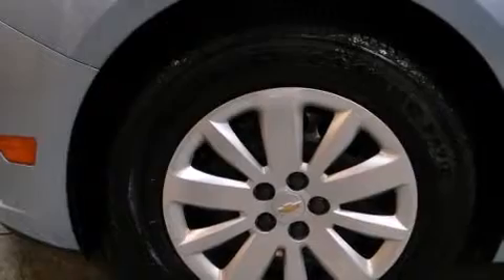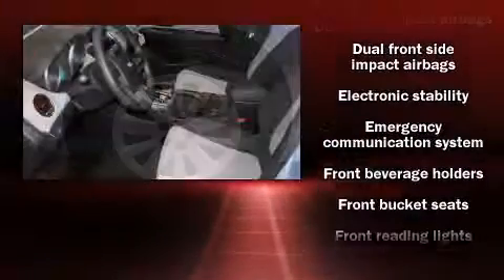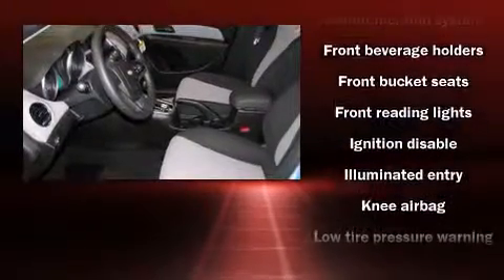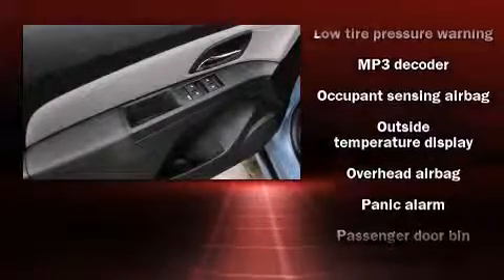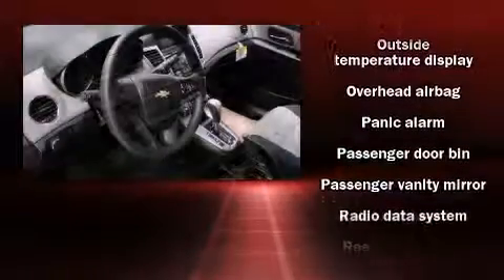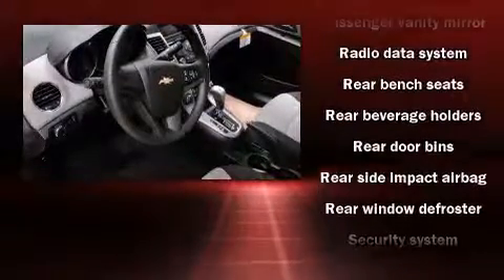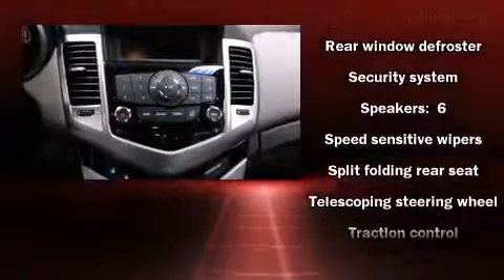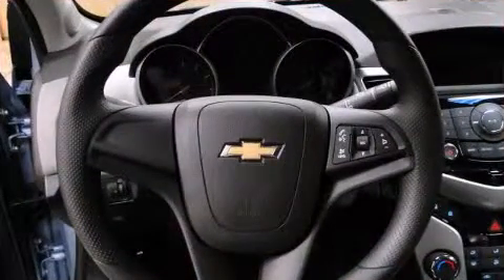2011 Chevrolet Cruze LS in Strongsville, OH 44136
Smooth gearshifts are achieved thanks to the efficient 4 cylinder engine, and for added security, dynamic Stability Control supplements the drivetrain. This model accommodates 5 passengers comfortably, and provides features such as: 1-touch window functionality, variably intermittent wipers, a trip computer, fully automatic headlights, tilt steering wheel, remote keyless entry, and more. Premium sound drives 6 speakers, providing you and your passengers a sensational audio experience. Passengers are protected by various safety and security features, including: head curtain airbags, front and rear SIDE impact airbags, traction control, a panic alarm, onStar, and ABS brakes. This car was designed with safety in mind, allowing you to drive with even greater assurance. We offer competitive pricing, and the area's best shopping experience. Stop by our dealership or give us a call for more information.